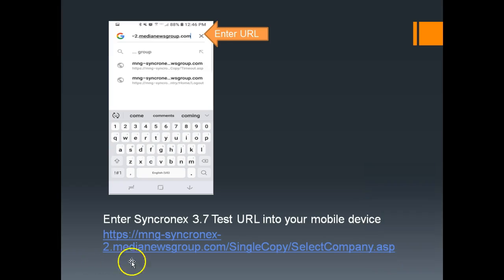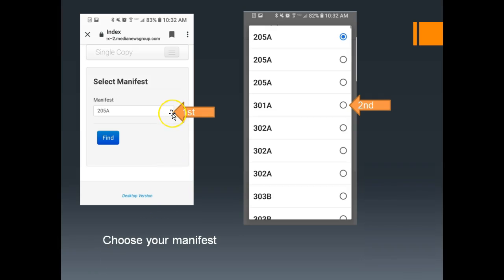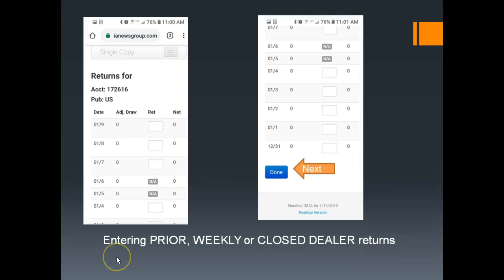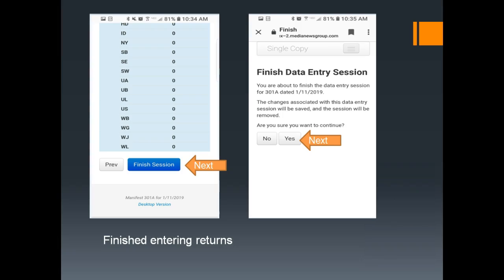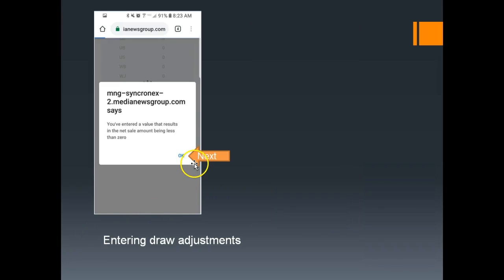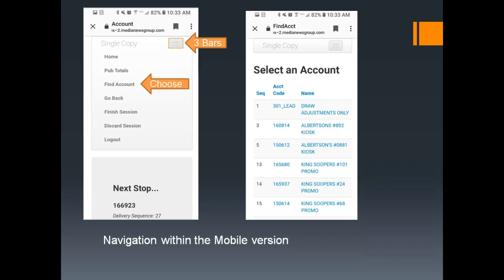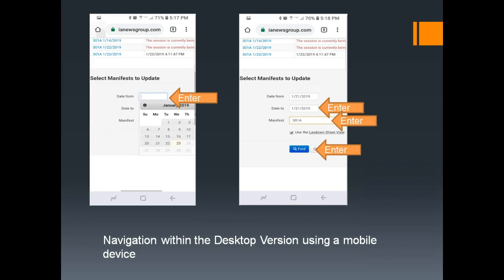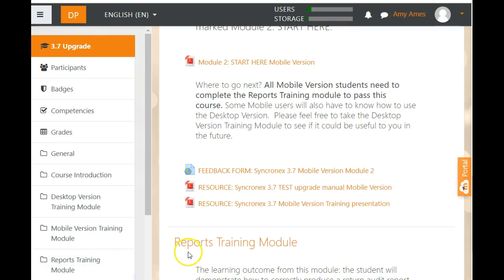Mobile Version Training Presentation